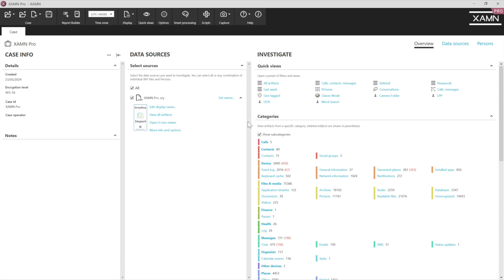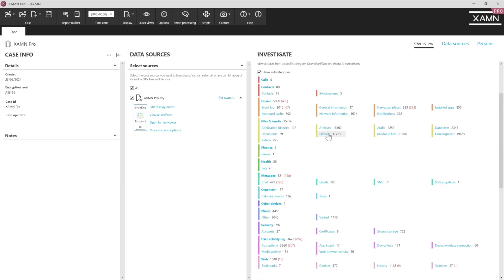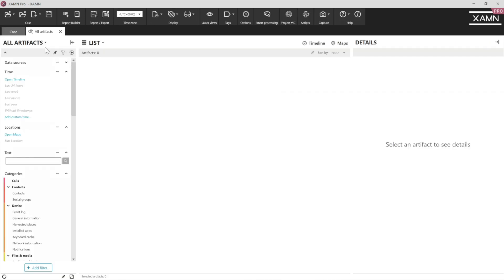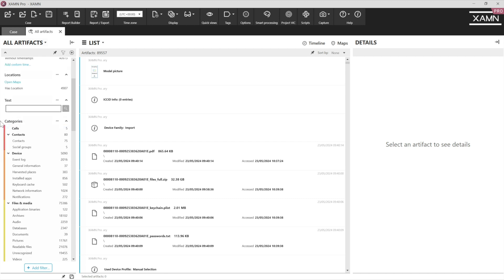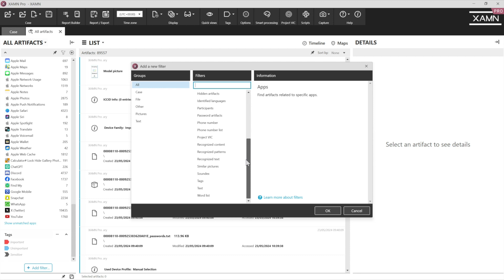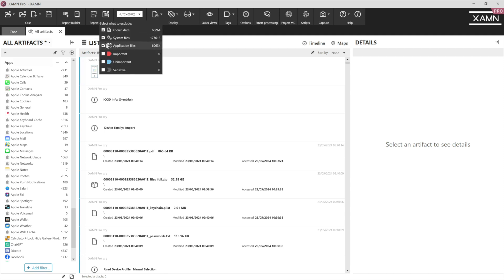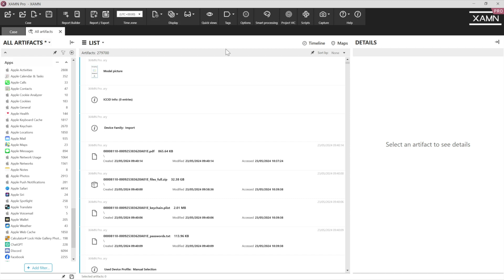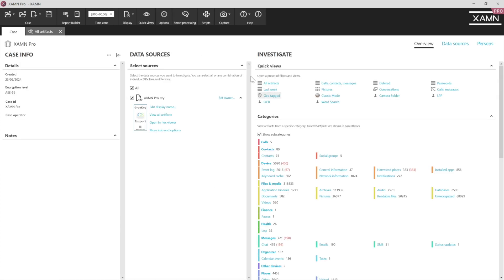XAMN Pro Miniseries Part 5 - Filtering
In part 5 of our XAMN Pro miniseries, explore the various filters at your disposal and see how they can streamline and enhance your analysis process, making it easier and more efficient than ever.